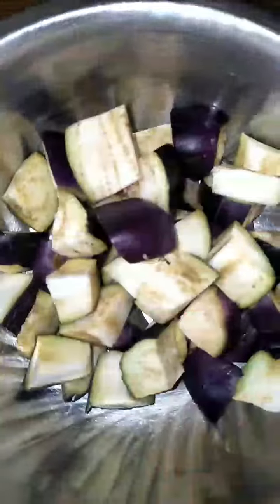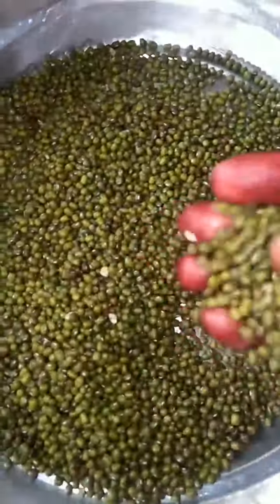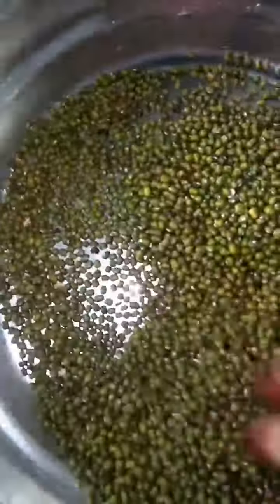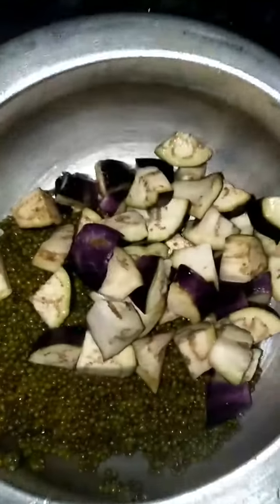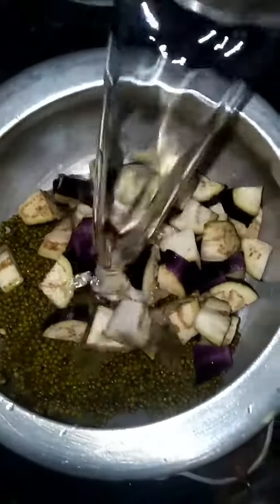healthy moong Dal with Baigan मूंग दाल बेगन बच्चे ओर बडे सबको पसंद आये &like plz